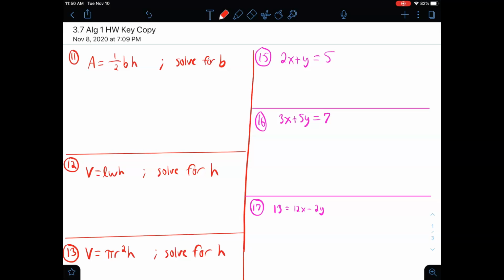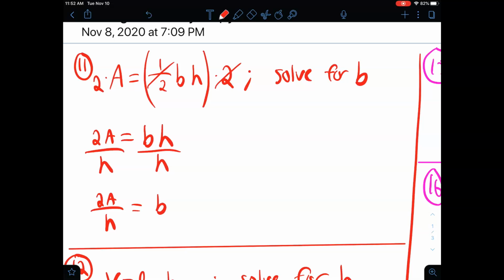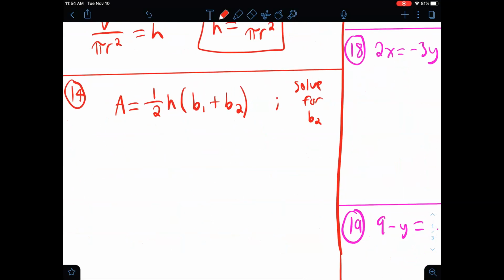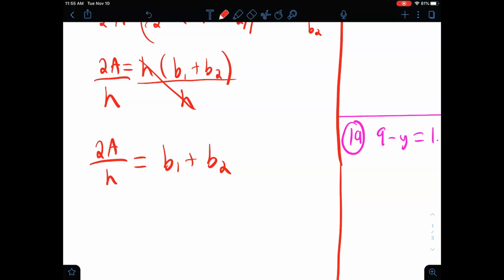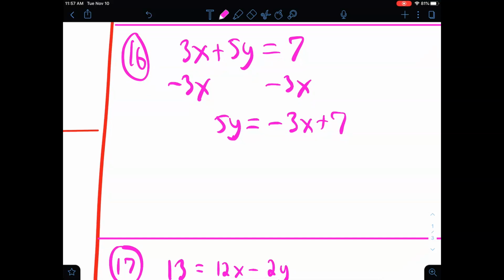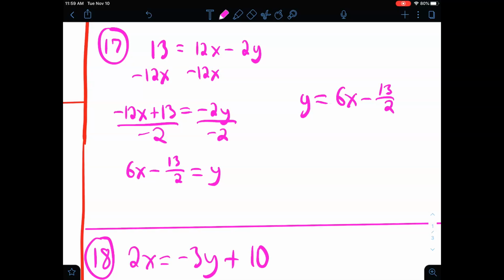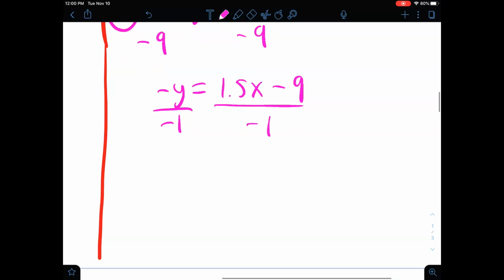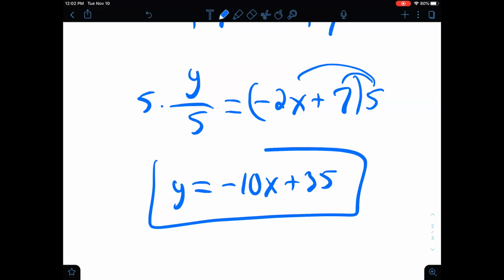3.7 Alg 1 HW Key Video